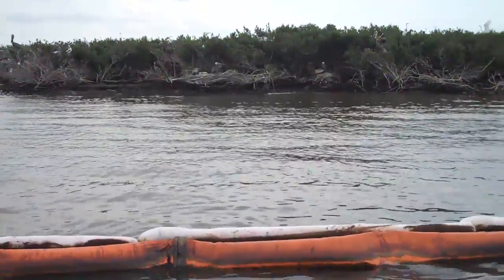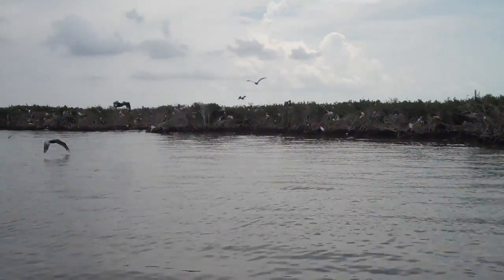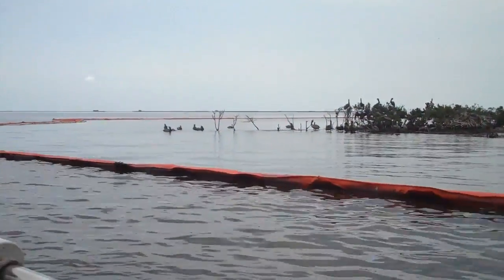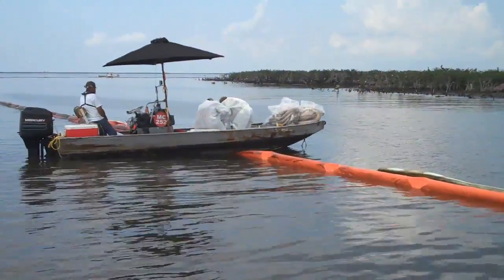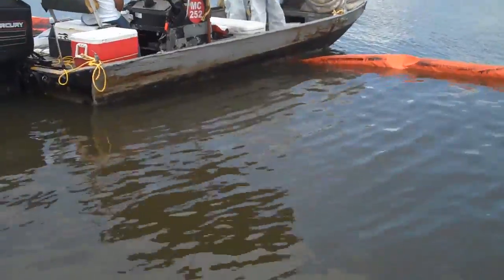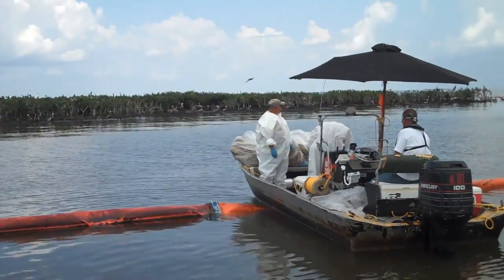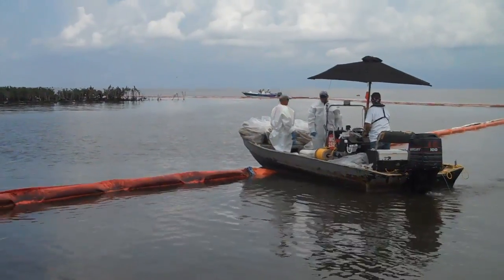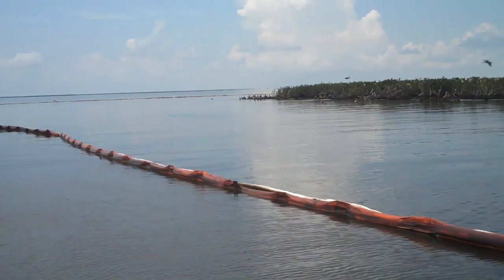After the BP Oil Spill: Sea Bird Nesting Area Tour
Oceana traveled with the Fish and Wildlife Service in June to observe important bird nesting areas on Queen Bess Island and Bird Island II, located in an area affected by the Gulf oil disaster. Pelicans, roseate spoonbills, terns and other birds are raising chicks this time of year. The Fish and Wildlife Service is observing the birds every day to keep a lookout for oiled or distressed birds. The islands are surrounded by two kind of booms: inflatable, orange "hard" booms, and white absorbent "soft" booms. A crew changed out the soft booms while we were filming.

For more information about the BP oil spill and Oceana's continued fight against offshore drilling,